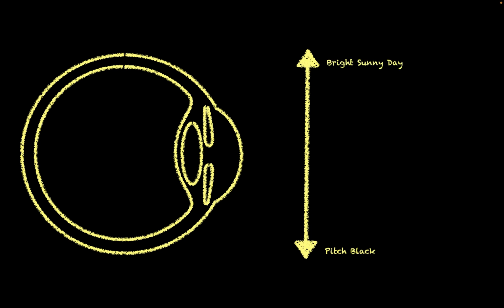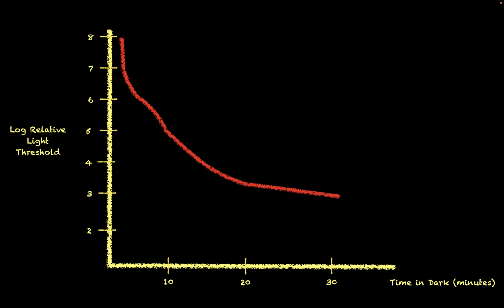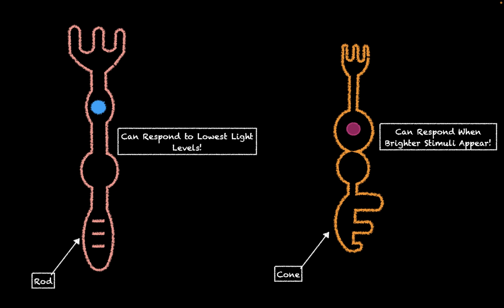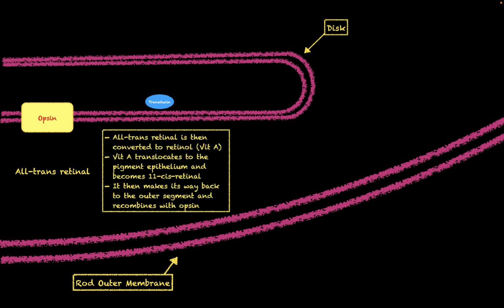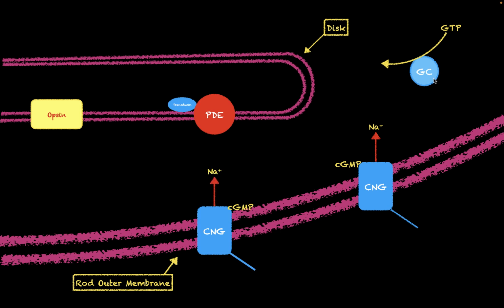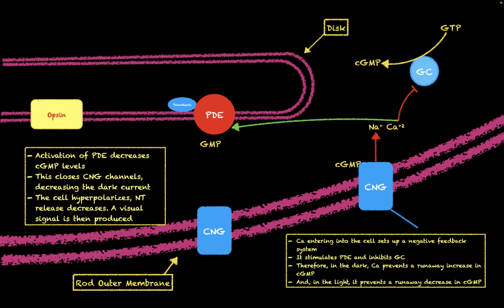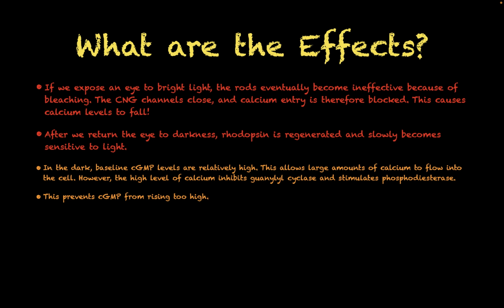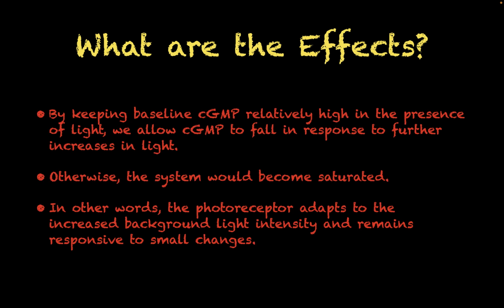How do Photoreceptors Adapt to Changes in Ambient Light?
In this video, we talk about how photoreceptors adapt to changes in light levels, we review the visual transduction pathway, and we talk about the molecular mechanisms behind how the photoreceptors adapt to changes in ambient light.
Sources Used:
Class Lecture: Dr. Corey Smith, Case Western Reserve University, "Chapter 15: Sensory Transduction Part 1", October 2020.
Textbook: Boron and Boulpaep "Medical Physiology", 3rd Edition, "Chapter 15: Sensory Transduction", Section Title: "The Eye uses a variety of mechanisms to adapt to a wide range of light levels", Chapter Author: Barry W. Connors, pgs 368-369.